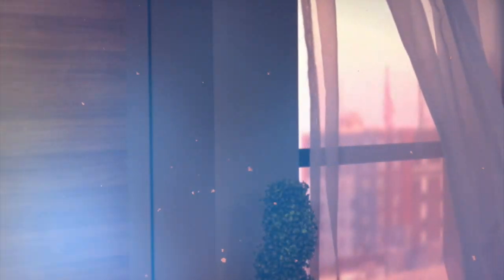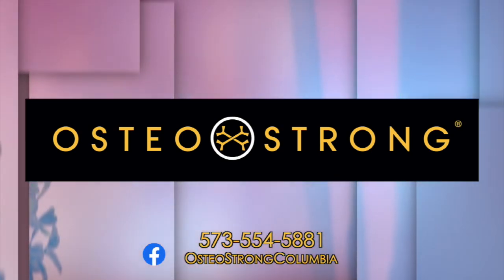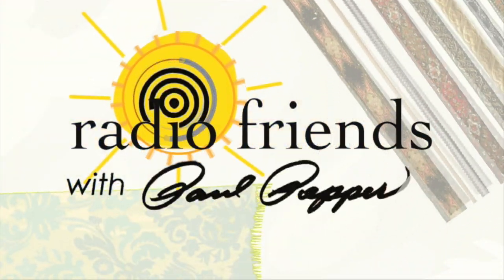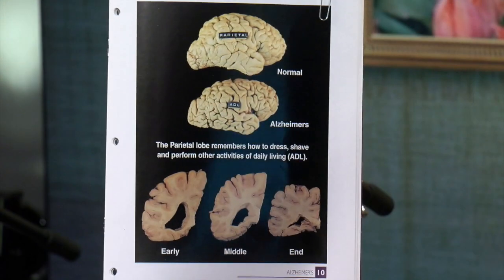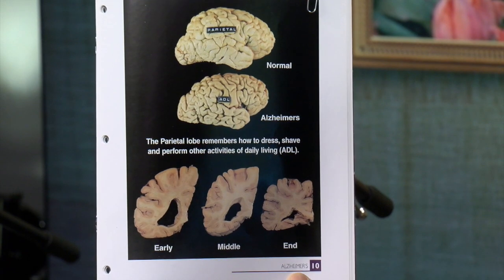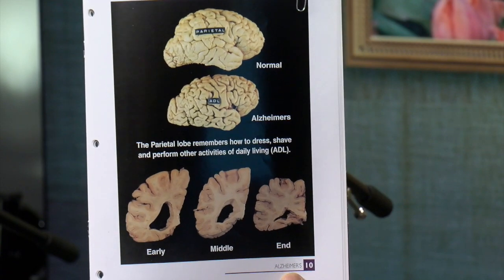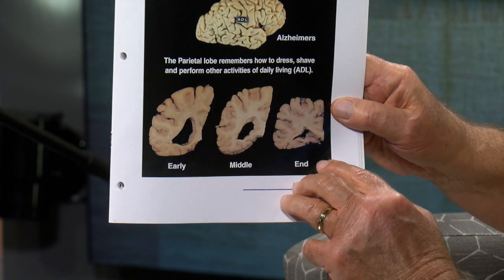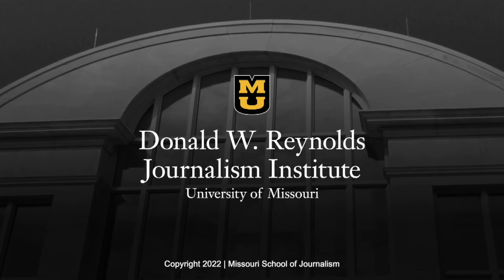Paul Pepper: Lois Long, Persons with Dementia Advocate, "Memory Week 2022"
"It has wasted away. It is not there, so it cannot function." LOIS LONG, advocate/volunteer for persons with dementia, shows us what the brain looks like of someone who had Alzheimer's disease. April 14, 2022